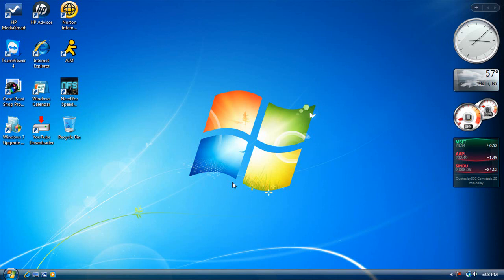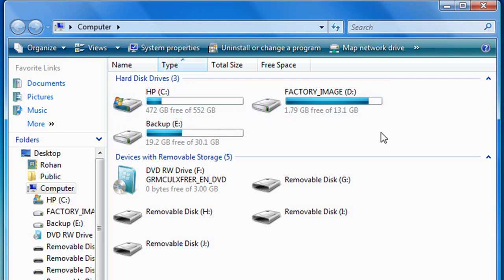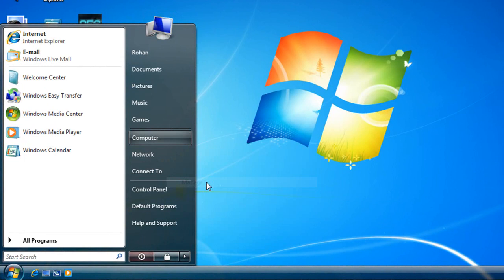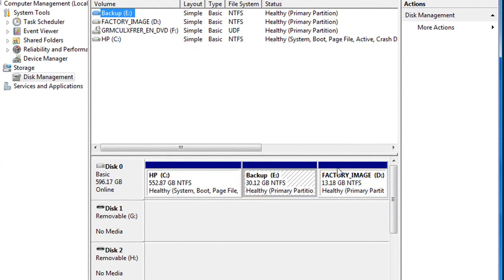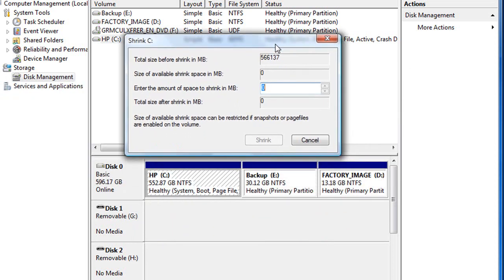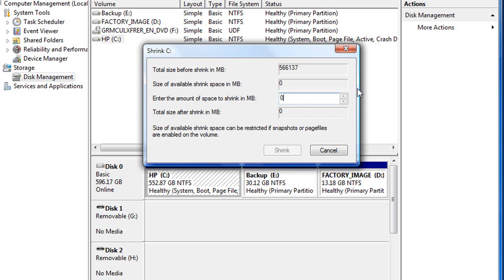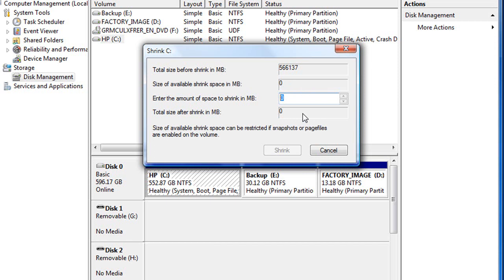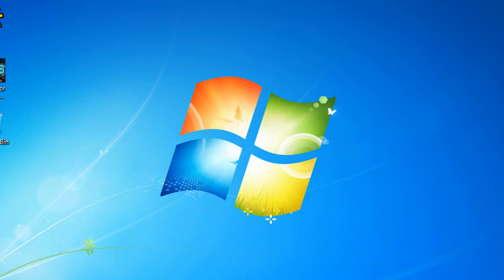How to Partition a hard drive in windows vista or windows 7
How to Partition a hard drive  in windows vista or windows 7 this will not work with windows xp also part 2 to my windows easy transfer video .
feedback?